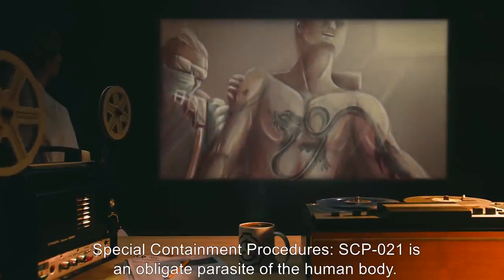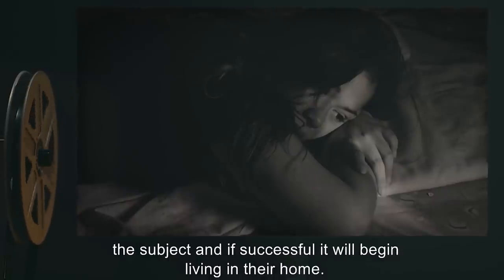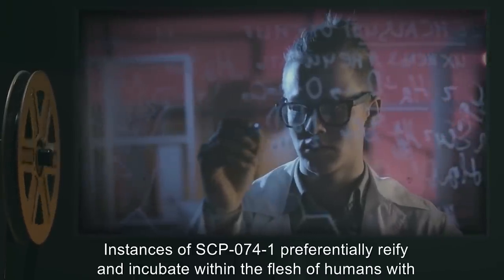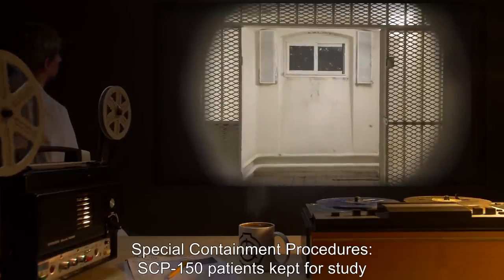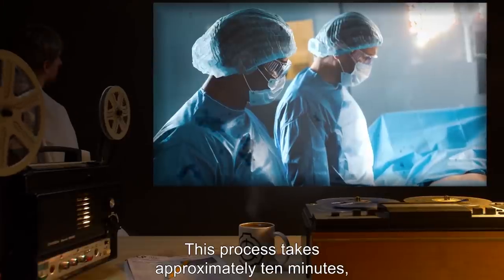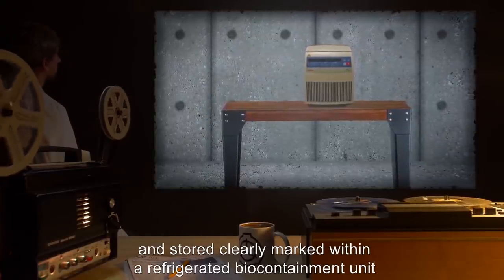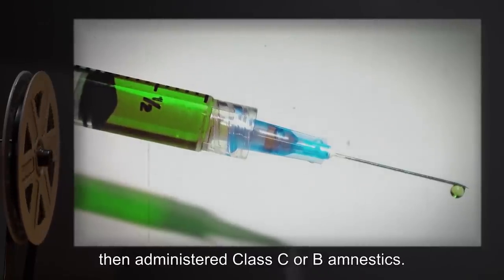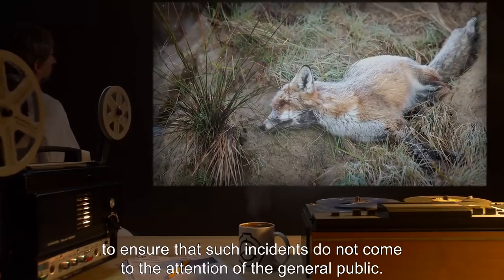Parasitic SCPs (SCP Orientation Compilation)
This is a selection of some of the Deadliest Parasitic SCP Entities kept in containment by the SCP Foundation.

In this compilation you will see the following SCPs:

00:00:00 SCP-021 is a Safe Class entity also known as Skin Wyrm
00:04:33 SCP-031 is a Safe Class entity also known as What Is Love?
00:08:03 SCP-074 is a Euclid Class entity also known as Quantum Woodlouse
00:14:27 SCP-103 is a Euclid Class entity also known as The Never-Hungry Man
00:18:52 SCP-150 is a Keter Class entity also known as Body Stealing Parasite - Ship of Theseus
00:31:18 SCP-164 is a Euclid Class entity also known as Squid Tumors
00:35:56 SCP-189 is a Safe Class entity also known as Hair-Imitating Parasite